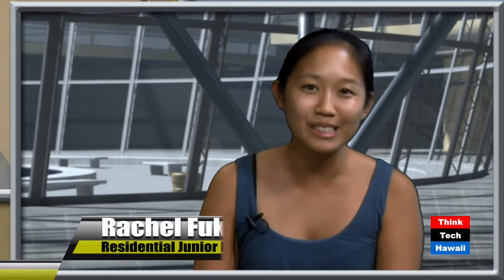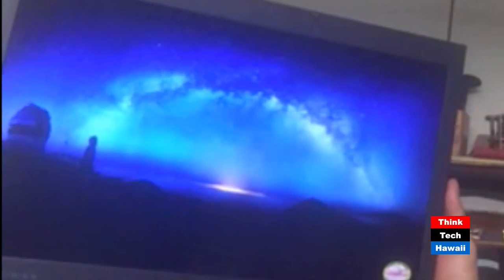Big Island Clean Energy with William Rolston and Rachel Fukimoto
With diverse sources of renewable energy and many off-grid homes, the citizens of Hawaii island take a unique approach to energy usage. As the debate surrounding the proposed merger of NextEra and HELCO continues, residents wonder how this will affect clean energy systems in Hawaii. Tune in for a great discussion with Sharon, Ray, and Will on the roles the County, the State, local business, energy stakeholders and ratepayers play in determining the future Big Island energy picture.